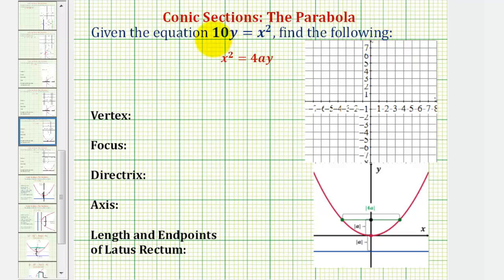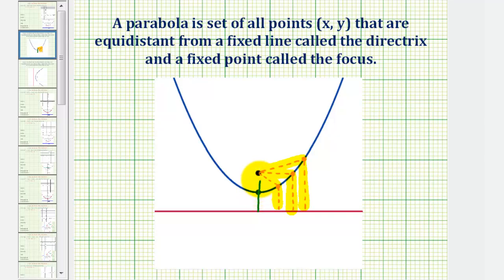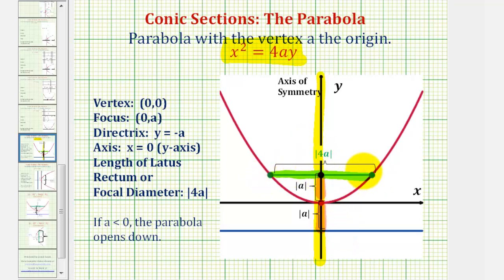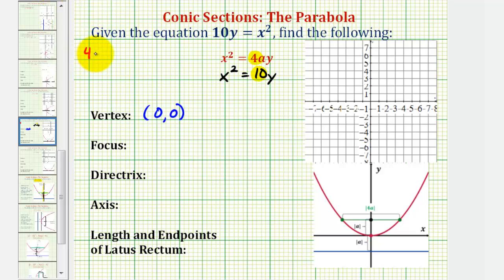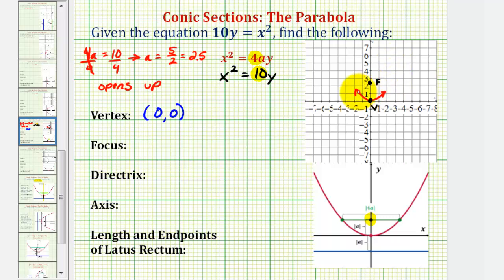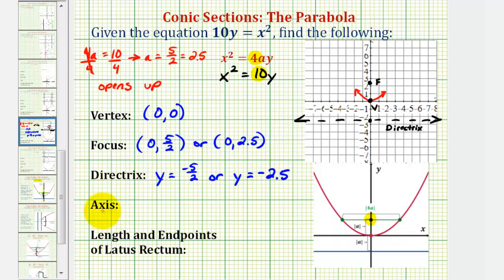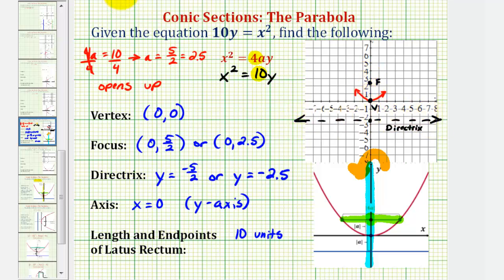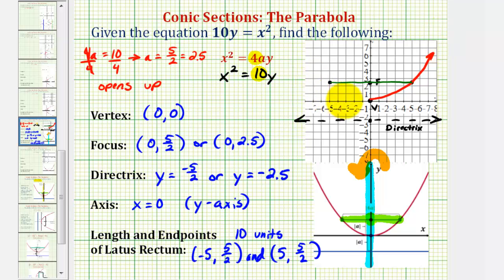Ex 1: Conic Section: Parabola with Vertical Axis and Vertex at the Origin (Up)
This video provides an example of how to find the vertex, focus, directrix, axis, and the endpoint of the latus rectum (focal diameter) when the vertex is at the origin.  This example opens up.